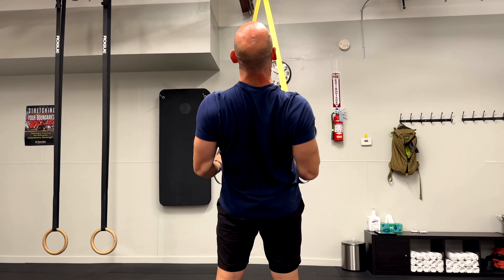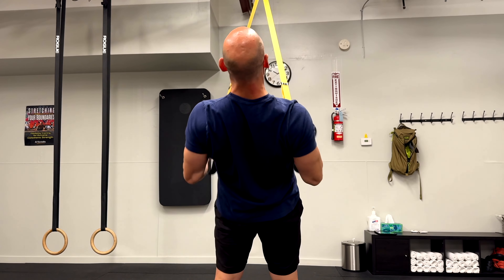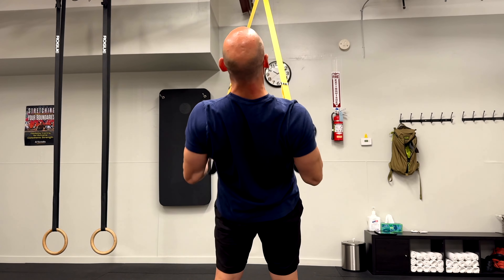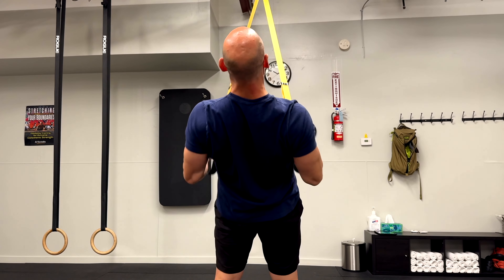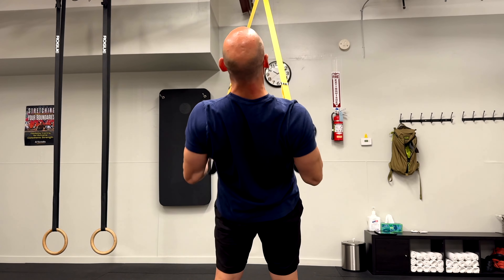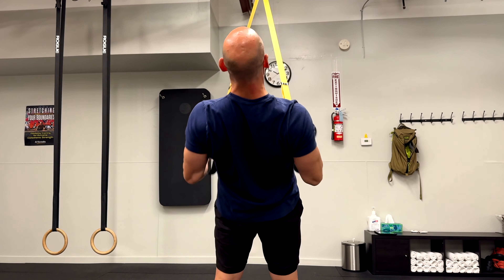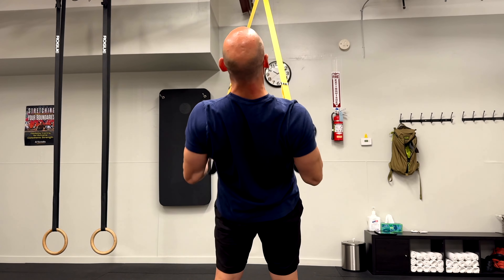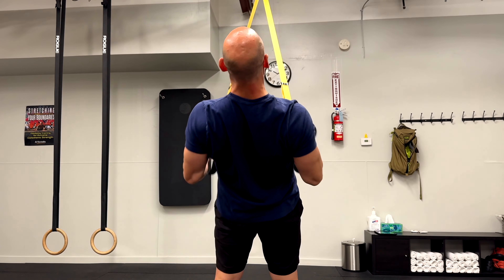Ultimate Calisthenics Warm-Up Routine: Enhance Your Workout Performance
Discover the ultimate calisthenics warm-up exercise designed to enhance your workout performance and prevent injuries. This simple yet effective  technique improves all exercises by targeting key muscle groups and increasing flexibility. Whether you’re a beginner or a seasoned athlete, incorporating this exercise into your fitness regimen will help you achieve better results. Watch now and elevate your exercise game!